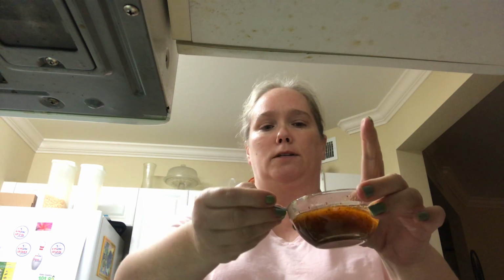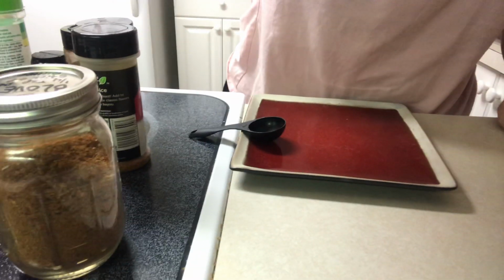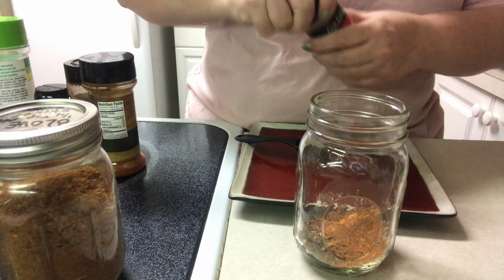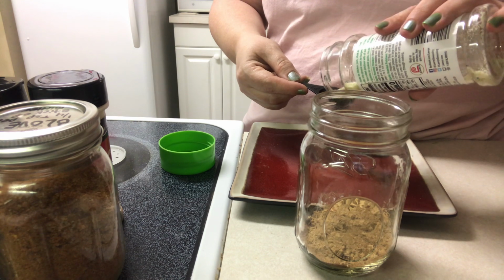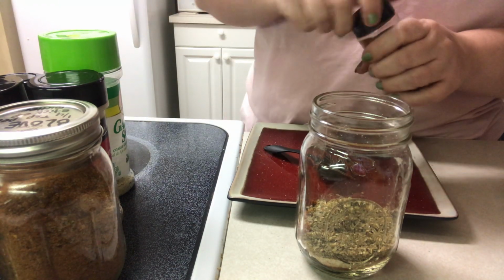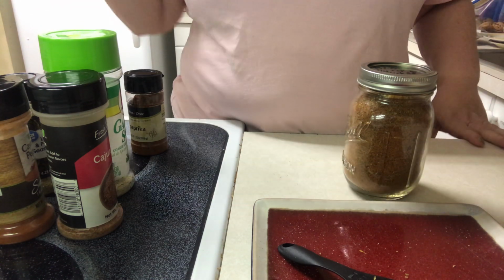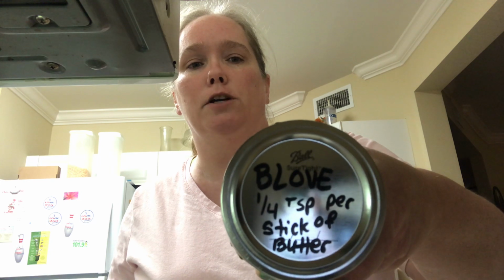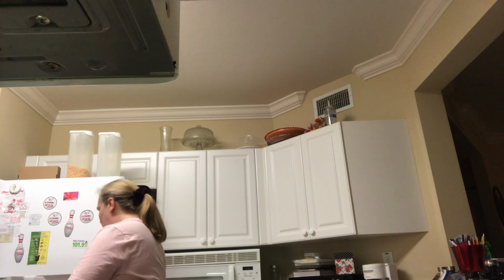Putting Together Bloves Spices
Good evening NeapoliFans.  This video shows you step by step what to use to make Bloves Smackalicious sauce.  I'm actually making a mason jar full.  I'm showing you ingredient, but ingredient what you use to make this yummy sauce that can be used on just about everything you eat.

I'd suggest adjusting yours by the number of sticks you use.  So if you use 4 sticks keep the list as is, if you go with less subtract 1/4 tsp per stick you are lacking.  Also very important is add each ingredient to the butter as you go.  For aesthetics I added it all at once, and it did not dissolve as well as the last time I made it.  Below is the recipe.  Enjoy!  Again this is Bloves sauce not mine.  And adjust the ingredients to your pallet.  I actually lacked a few things myself.

BLOVES SAUCE
4 sticks of unsalted butter
(all dry ingredients unless otherwise indicated are 1 teaspoonful)
LEMON PEPPER   CAJUN SEASONING   ONION POWDER
CHILI POWDER   CHEYENNE PEPPER (DOUBLE IF DESIRED)
OREGANO    PAPRIKA   BLACK PEPPER
GINGER (FRESH OR POWDERED)   GARLIC POWDER
ACCENT SALT (MSG)
TABASCO SAUCE (OR OTHER HOT SAUCE OF YOUR CHOOSING)
2 TEASPOONS OLD BAY   BROWN SUGAR   RED PEPPER FLAKES
1/4 - 1/2 JULIENNED ONION   2-4 CLOVES GARLIC (MINCED)

COMBINE BUTTER AND ONIONS TILL ONIONS ARE CARAMELIZED.  ADD GARLIC, AND HOT SAUCE AND STIR TILL COMBINED WELL.  ADD ALL DRY INGREDIENTS INDIVIDUALLY, STIRRING UNTIL INCORPORATED WELL.  ONCE EVERYTHING IS DISSOLVED AS GOOD AS IT'S GOING TO GET, REMOVE FROM HEAT, AND PLACE INTO YOUR BOWL.

Y'all know me by now.  I like doing all sorts of videos.
(me opening them up, and mostly losing), I've cooked for you, ranted and raved about
different subjects, shown you the fabulous sunsets where I live on the Gulf Coast,
and have alluded to nature outings very soon.  What else do y'all want to see?

All I ask is for you not to be a creeper, and start sending me messages that would
otherwise creep women out, LOL!  I enjoy being a YouTuber, and hope that you;

Tumblr      neapolitangal
YouTube    DOttFlorida

I also have a website coming.  It's currently under construction.